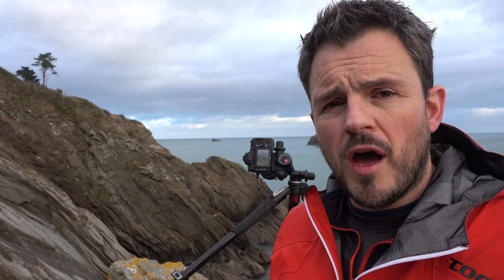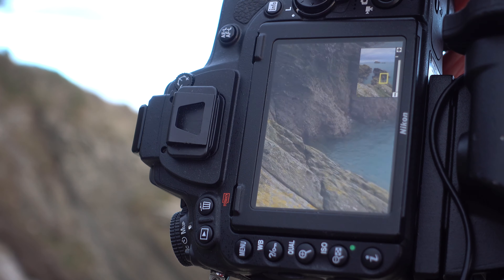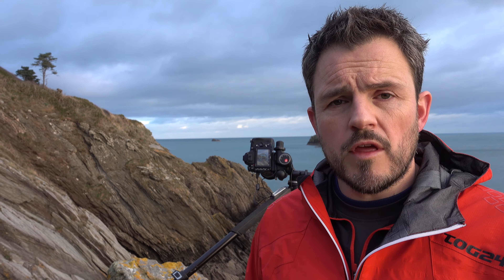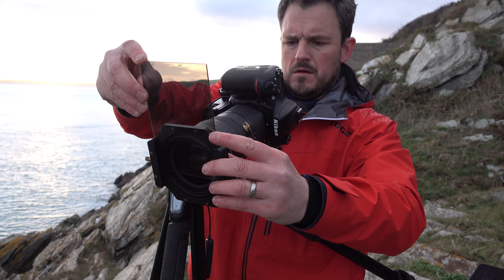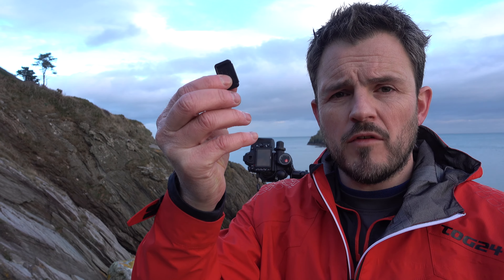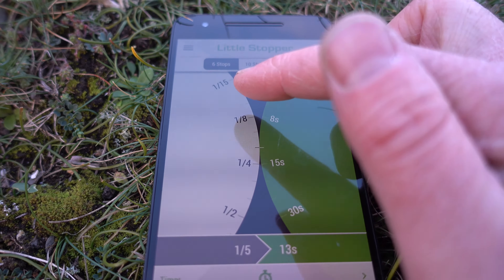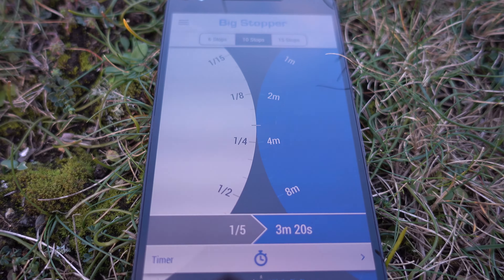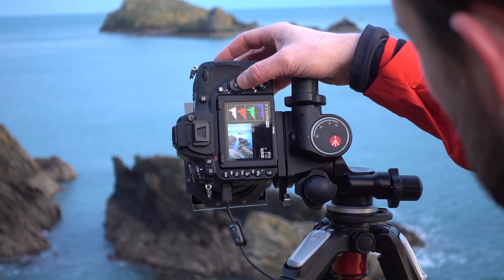My Field Guide to Using ND Filters (in 4K)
In this video take you through my Neutral Density workflow.  I visit Froward Point on the south Devon coast and show you steps I go through when using ND filters such as the Lee Filters Little Stopper, Big Stopper or Super Stopper.  No matter what strength of ND filter or even who makes it, my process is the same.  Watch the video to find out more!

00:32 Composition
00:51 Take a base image
01:14 Checking your base image - sharpness / exposure
01:44 Add a ND grad or other filters
02:09 Check base image again and add ND filter
02:47 Taking the shot
03:37 Checking the image
04:03 Workflow recap and tips
06:28 Final image

You can see all the images in this video and read more about my workflow over on blog at:

Video shot on Sony RX100M4
Video edited in Adobe Premiere CC
Images shot on a Nikon D750 and processed in Adobe Lightroom CC.